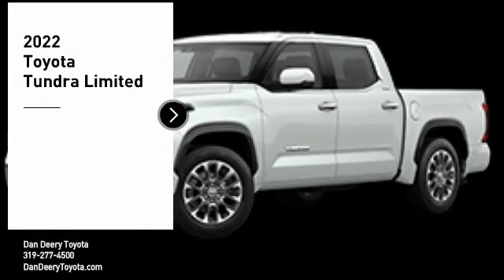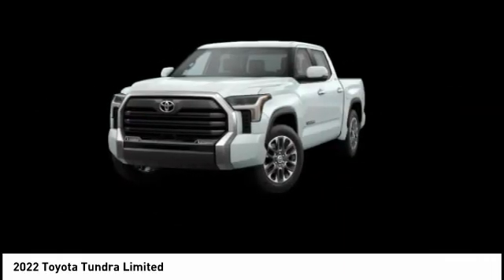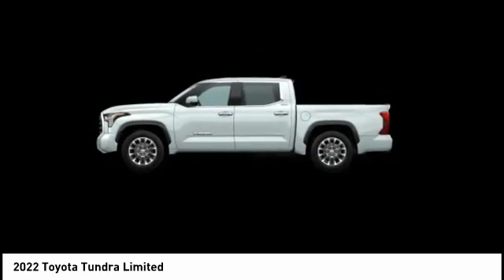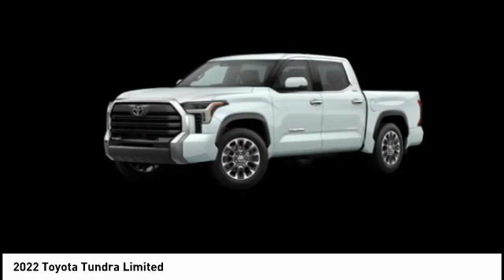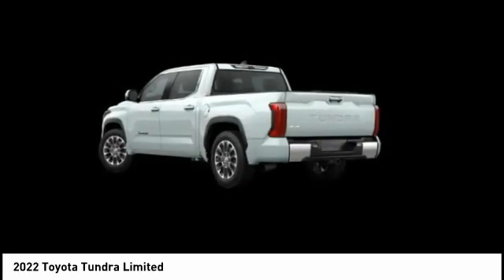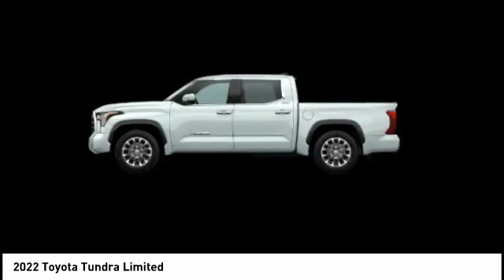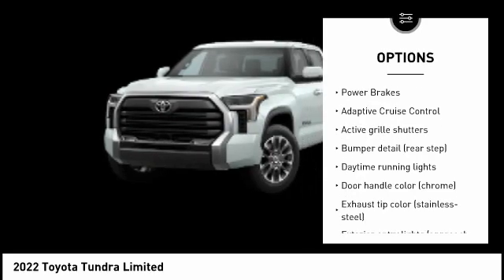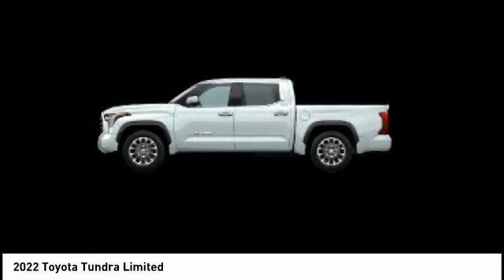2022 Toyota Tundra Cedar Falls IA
2022 Toyota Tundra Limited

Don't miss this 2022 Toyota Tundra. It's equipped with great features. You'll want to take this limited crewmax 5.5 home. Make a great choice today.